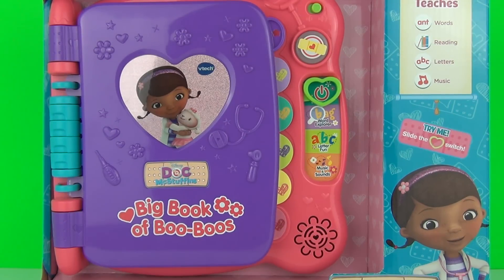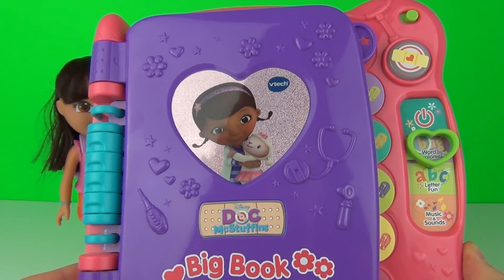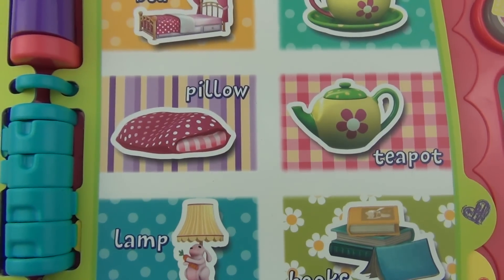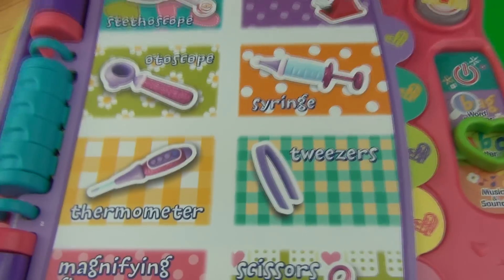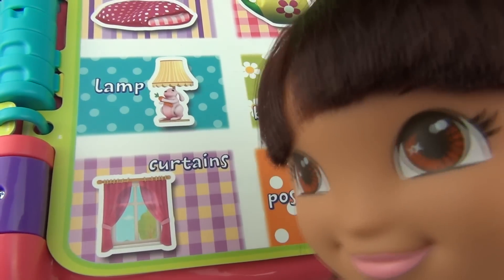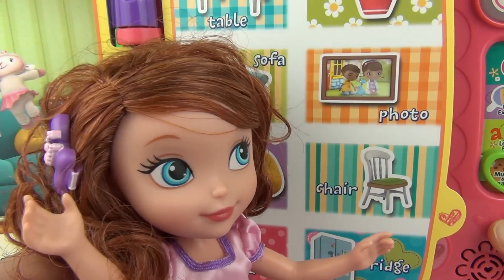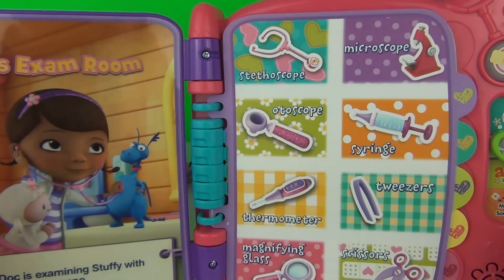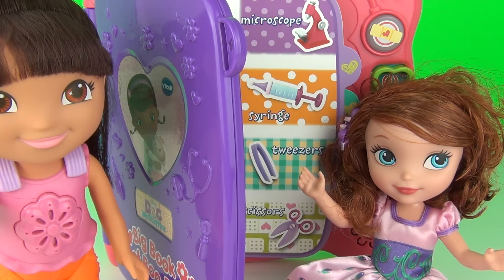Disney Junior Doc McStuffins Big Book Of Boo Boo's Electronic Toy Review Unboxing VTech Toys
VTech DOC MCSTUFFINS Discover, Learn & Music Big Book Of Boo Boo's Interactive Toy with Nickelodeon Dora the Explorer & Disney Junior Princess Sofia the First - Interact with the 10 touch sensitive pages to learn words, letters, beginning letters and music. Features over 40 fun sounds and 15 melodies.
Discover & Learn with Doc McStuffins! The Doc is in, so let’s get learning with the Discover & Learn Big Book of Boo-Boos by VTech. Word Explorer mode introduces more than 50 everyday words and short stories. Letter Fun mode teaches the first letter of each word and Music & Sounds mode features over 40 fun sounds and 15 melodies all triggered when you interact with the 10 touch sensitive pages. Press the light-up stethoscope button to play a fun quiz game that will enhance letter and word recognition. Encourages Language development, discovery & exploration, musical creativity and hand-eye coordination.

Toy Review TV covers toys for children of all ages from preschool, toddlers and upwards. We really love to review and play with toys that all kids like. We feature all kinds of toys like playset toys, sticker albums, blind bags & surprise eggs and much more!